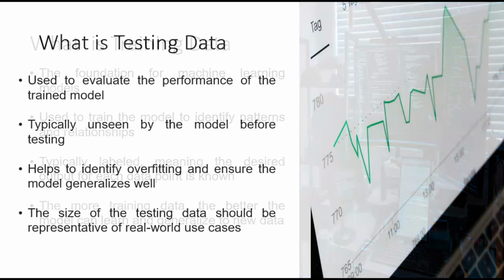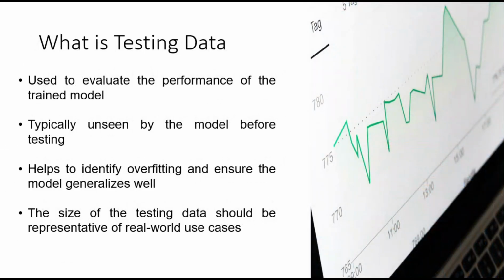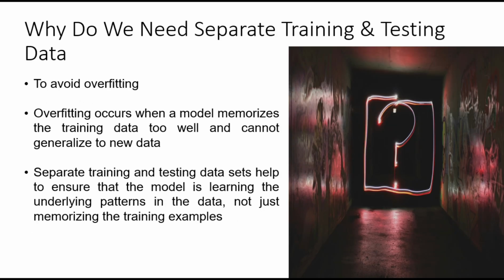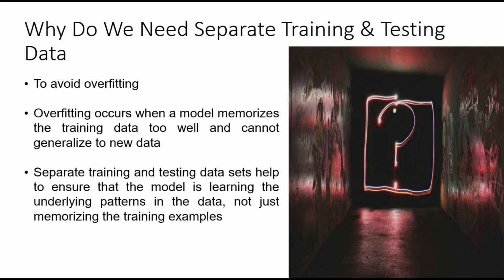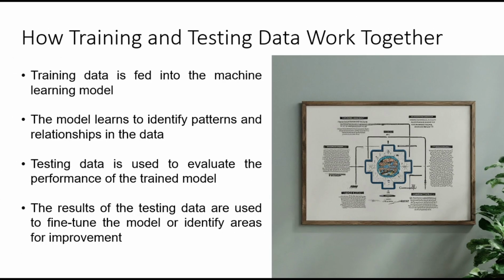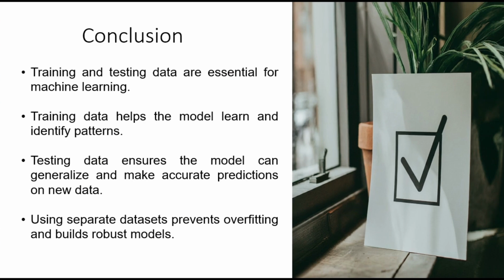Understanding Testing vs. Training Data in Machine Learning | Explained Fast!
Curious about the difference between testing and training data in machine learning? 🚀 In this video, we break it down in simple terms to help you understand how data is used to train models and test their performance. Whether you're just starting out or looking to refresh your knowledge, this quick tutorial is for you! Learn the essentials of data splitting and boost your machine learning skills today! 🔥